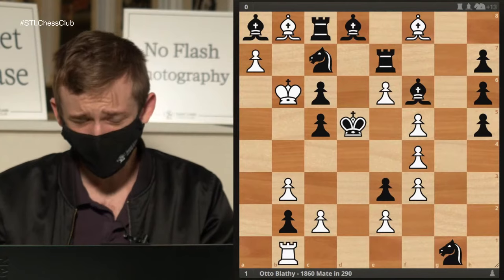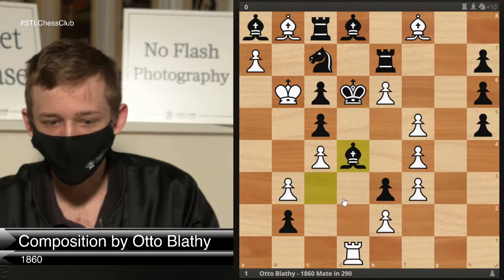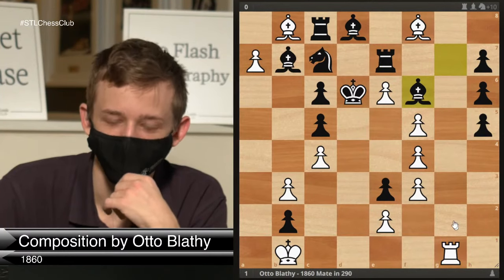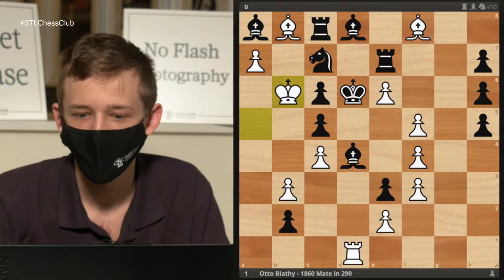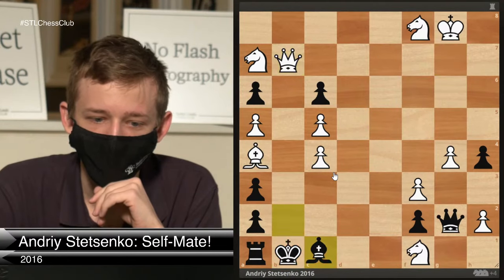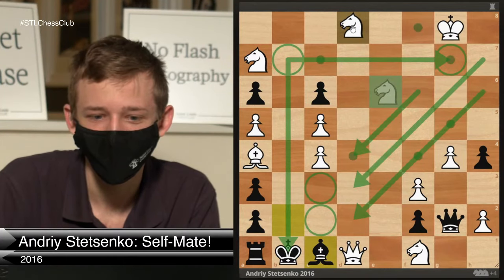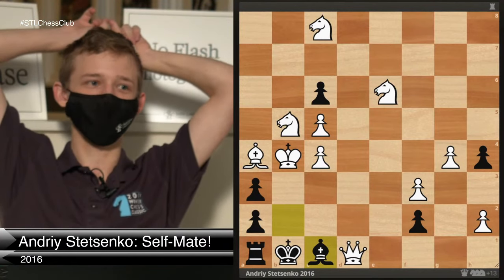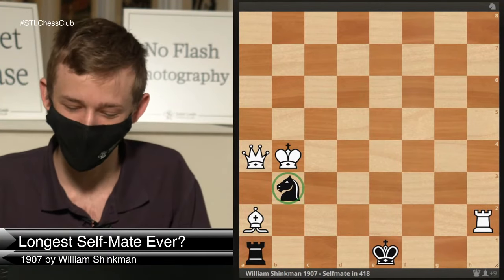Incredibly Long Puzzles (and other fun puzzles) | Road to 2000 - NM Caleb Denby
National Master Caleb Denby looks at wild chess puzzles! The mysterious masked Caleb will even look at a puzzle with a 500+ move solution! Plus, see incredibly long self-mate compositions, where you must force the opponent to checkmate you!

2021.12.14